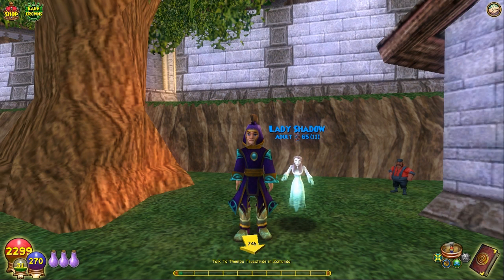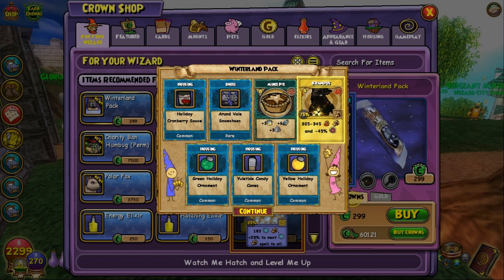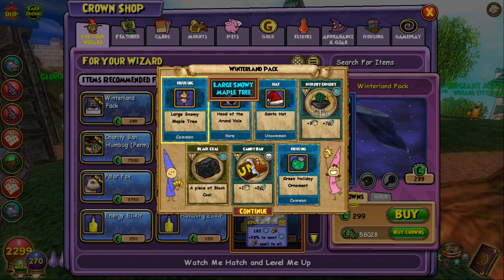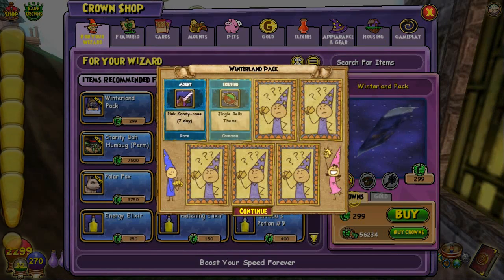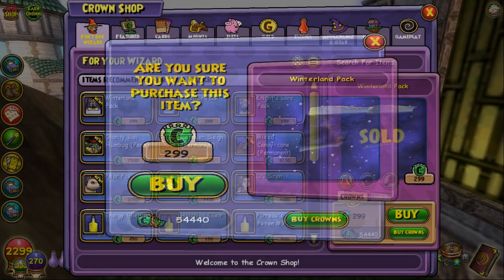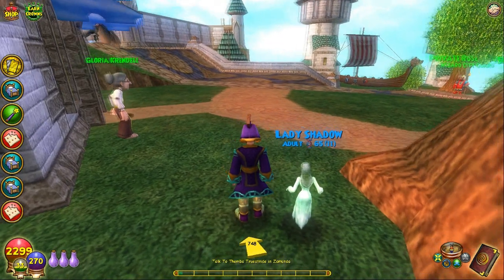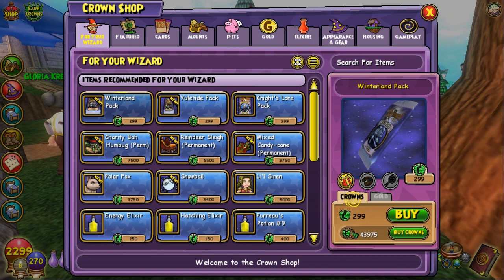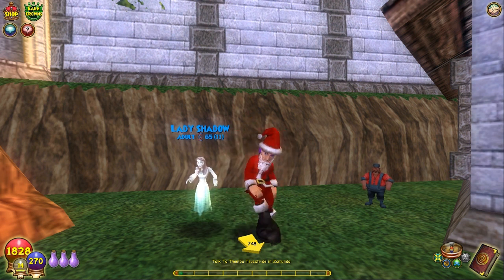Wizard101: 15,000 Crown Winterland Pack Opening - Epic Mount Drop and Santa Dance Included!!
Hey Gamers, as usual, with a new pack, comes my video opening them, and showing you what you can expect as drops in gear and housing. I get the expected clothes and housing items, but also pets, and the Epic Mount :) come along, and check it out :)